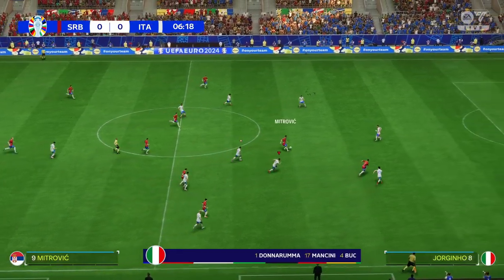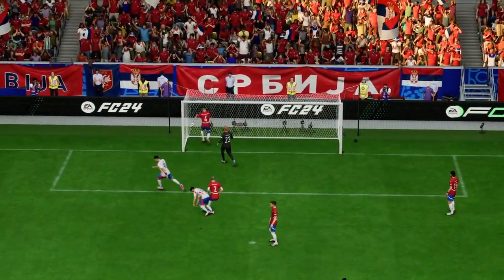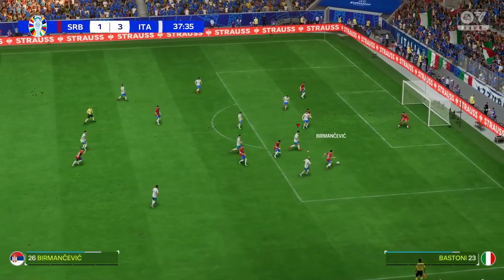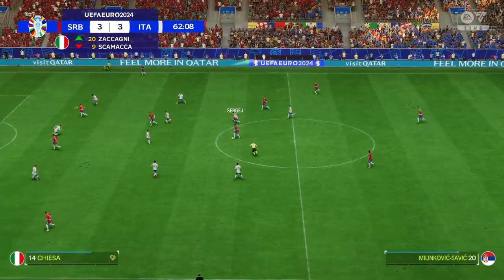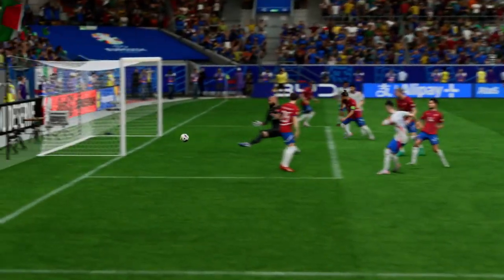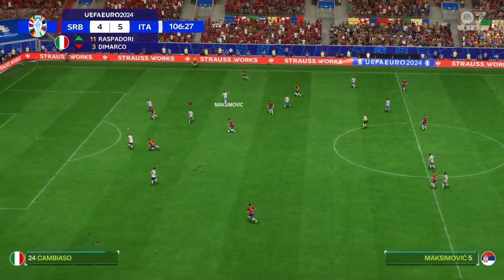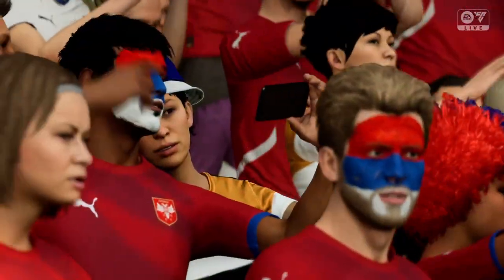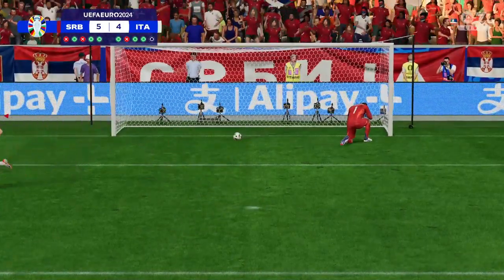EURO 2024 - Serbia vs Italy - Quarter final - FC24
FC24 - EURO 2024 - Germany

The 2024 UEFA European Football Championship, commonly referred to as UEFA Euro 2024 (stylised as UEFA EURO 2024) or simply Euro 2024,
will be the 17th edition of the UEFA European Championship, the quadrennial international football championship organised by UEFA for
the European men's national teams of its member associations. Germany will host the tournament, which is scheduled to take place from
14 June 2024 to 14 July 2024.
The tournament will comprise 24 teams, with Georgia the only team making their European Championship finals debut.

Italy is the defending champion, having won the 2020 tournament against England on penalties in the final.